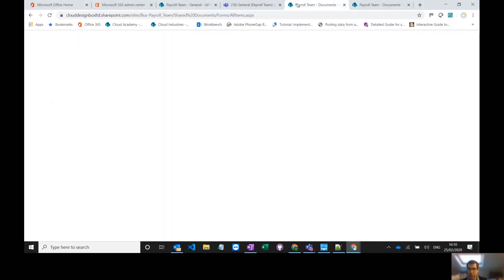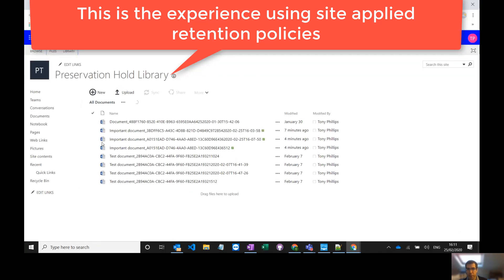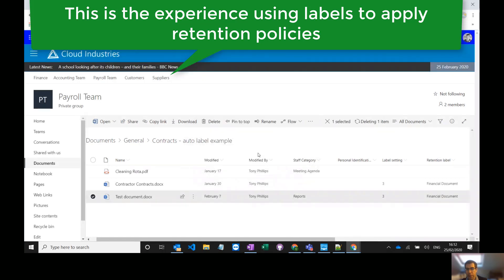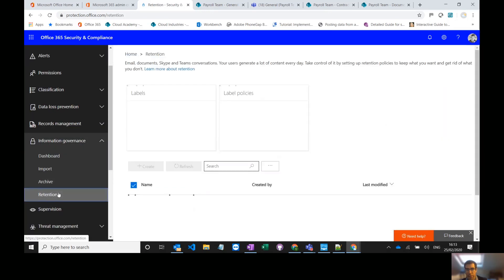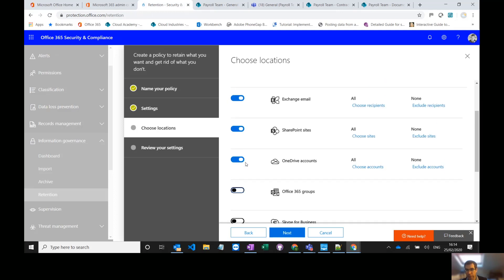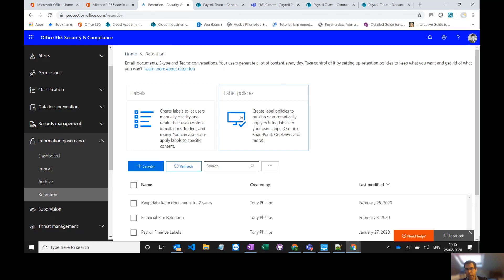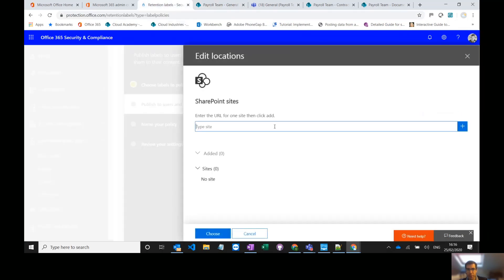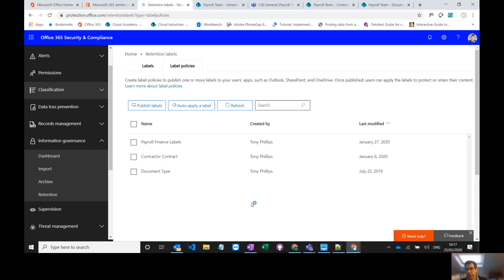Retention Labels vs Site Retention Policies in SharePoint and Teams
In the video below, we look at the different ways of setting retention polices in SharePoint and Teams.

Some takeaway points:

Retention Labels allow more than one policy in a single site
Users might not remember or know how to apply Labels
Site policies work without any end-user action
The document deletion experience is different